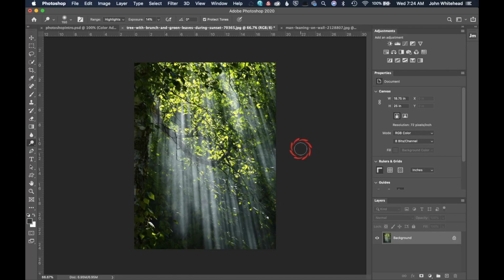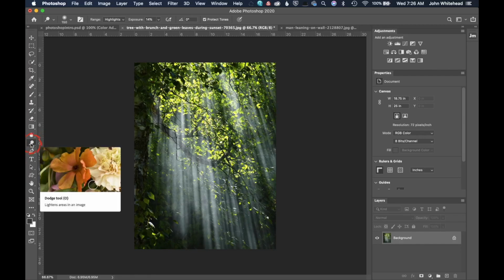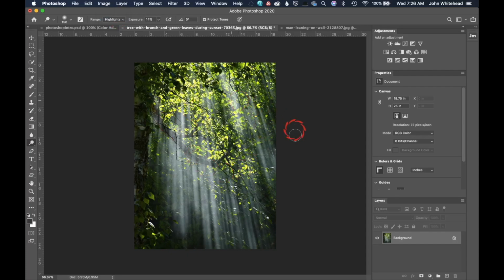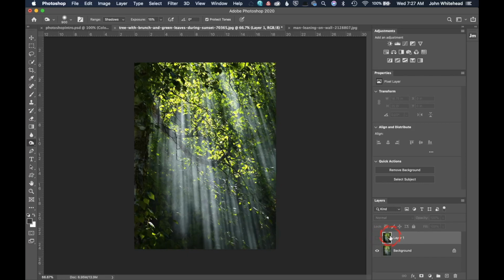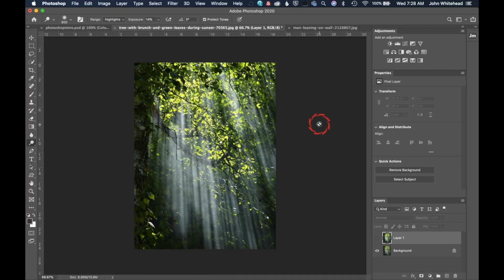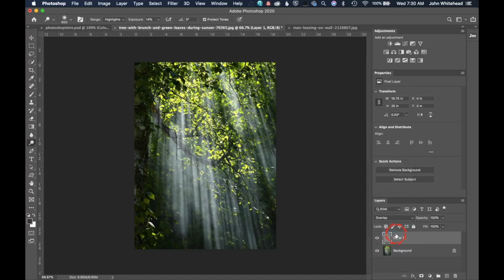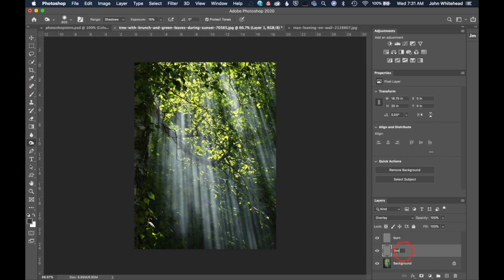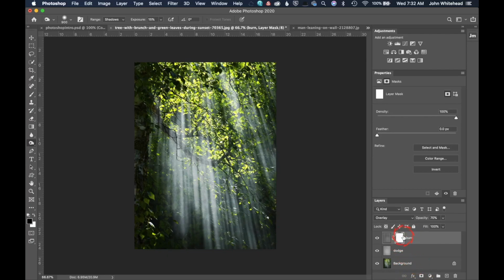Photoshop for Photographers-Dodge and Burn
In this episode of Photoshop for Photographers I will show you how to dodge and burn.  I will also cover how to make dodge and burn non-destructive.